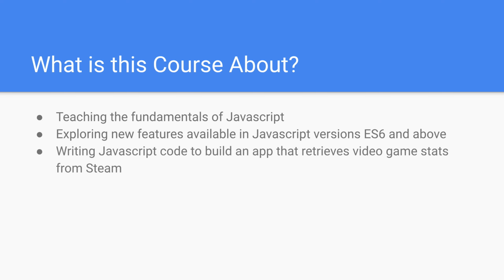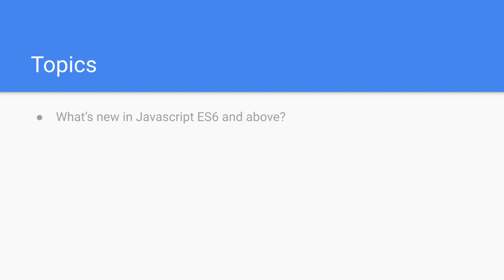Intro to Modern Javascript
TRANSCRIPT

What is up everyone and welcome to our course on modern JavaScript my name is Nemish and I'll be guiding you through the next hour to hour and a half in which we'll be learning some of the new features available in the JavaScript language and using it to build up a real working app. So what is this course all about? Well the general theme is to teach you the fundamentals of the JavaScript language and also to explore some new features available in JavaScript versions ES6 and above. Currently the time of me recording this we are on ES9 but the versions six through nine have really brought some breakthrough features that have made writing code in JavaScript so much more enjoyable. We'll also be building an app throughout this course that will help us to retrieve video game stats from the website Steam. No doubt if you're big into gaming you've heard of Steam and perhaps even used it to buy a game or two. With our new found knowledge of JavaScript we'll be able to retrieve statistics from this website by using a restful API. So who should be taking this course? Well we're assuming that you have little to no previous knowledge of JavaScript, if you have some knowledge already then you may find some of the concepts a little slow nevertheless we are focusing on the new features in the later versions so you might pick up a thing or two anyway. We're assuming that you're keen to learn about new and advanced JavaScript concepts rather. Some of the new concepts introduced in versions ES6 and above cover some fairly advanced topics, so this will be a good way to gain insight into those. We're assuming that you're also interested in data fetching software the main app that we'll be building will be tailored towards fetching software data on video games. So some of the topics that we're going to be covering is first of all what's new in JavaScript ES6 and above, this will just be going over a quick list of the features for each of the versions six through nine. We'll then be talking about how to install and configure Atom, I personally will be using the text editor or ID Atom as well as some plugins to help me run my code. If you don't want to use that, that's totally fine if you're happier with just a text editor and terminal I'll also show you how to use those. We'll be then exploring the JavaScript language basics but we won't necessarily be doing them one topic at a time, rather we'll be building our project and exploring each feature as we need it. We'll be focusing first on fetching online data with JavaScript, so there will be a few tips and tricks to structuring URLs, how to read the data that is incoming, and then actually passing and using this online data with JavaScript. As I said we'll be teaching you the language basics and taking advantage of those new features as we go about building our app. So this has been a quick intro into the course I hope you guys are really excited about learning this 'cause I am super excited to teach it to you and I look forward to your enjoyment and participation throughout this course, so let's get started with the JavaScript new features.